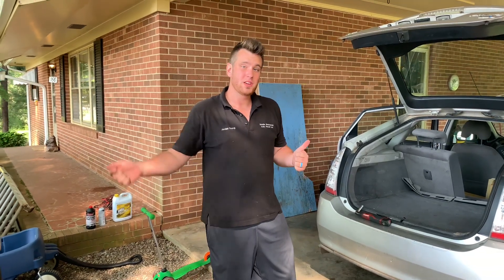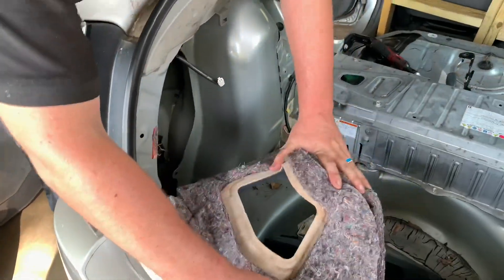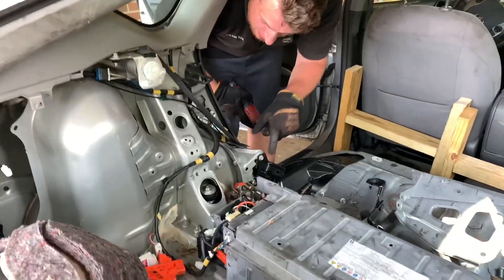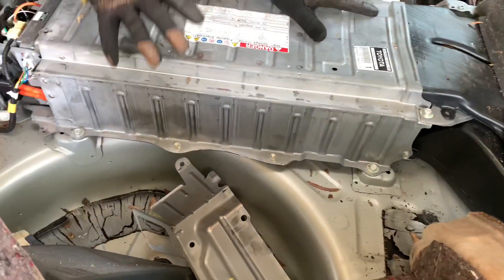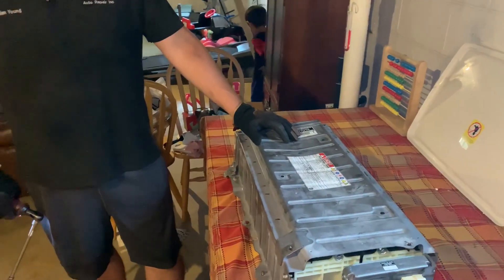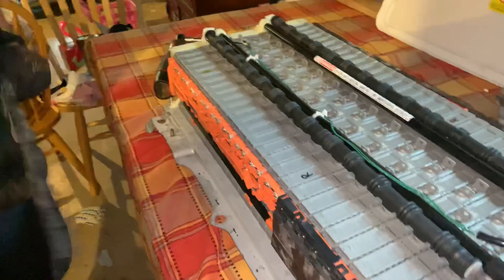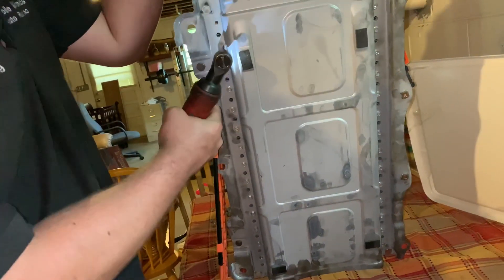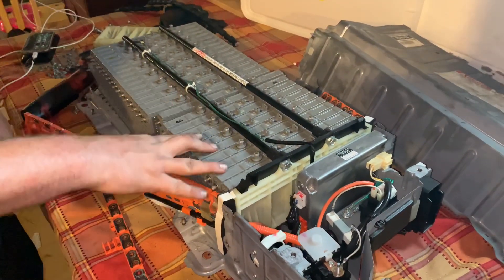How to Replace Prius Battery 2003-2009 Pt 1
Stuff used in today's project...

Today I show you how to change the cells of the hybrid battery in a 2007 Toyota Prius. This will work for Prius's from 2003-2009.